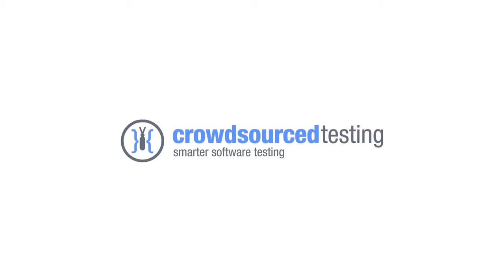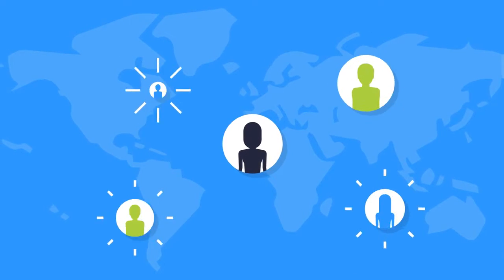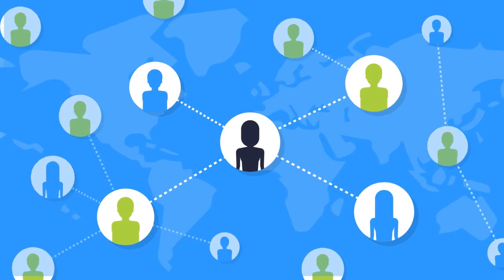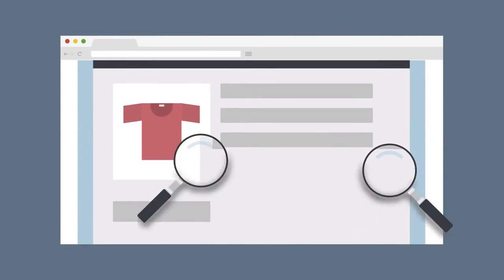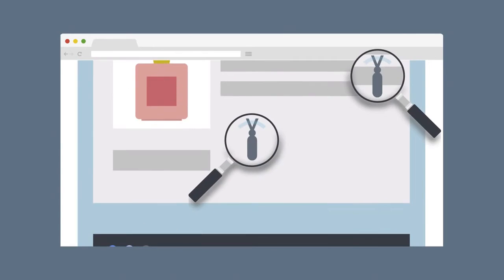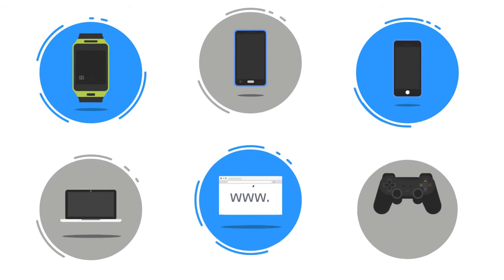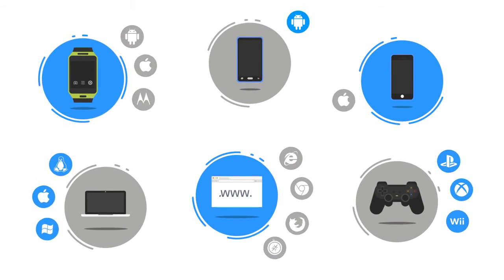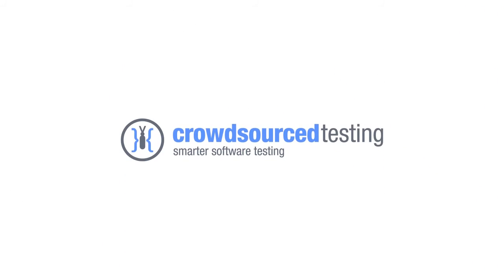crowd rising Crowdsourced Testing || Smarter Software Testing promarketers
Crowd rising
Crowdsourced Testing connects web and software developers with an international crowd of professional software testers who can quickly & effectively help test interactive products on a large number of devices to ensure that they are bug-free and ready for launch